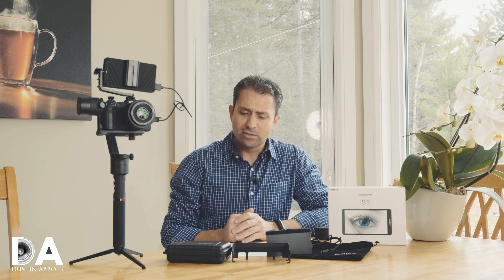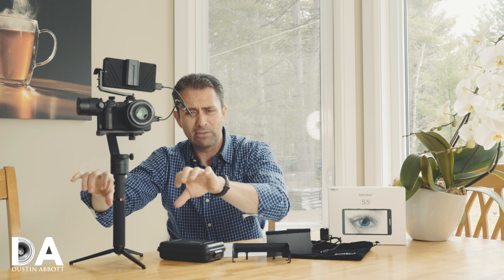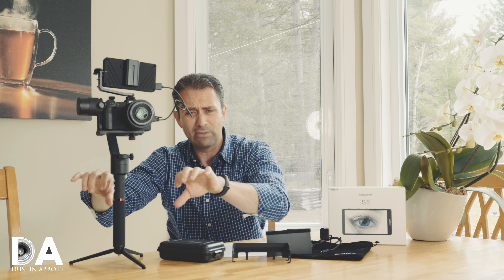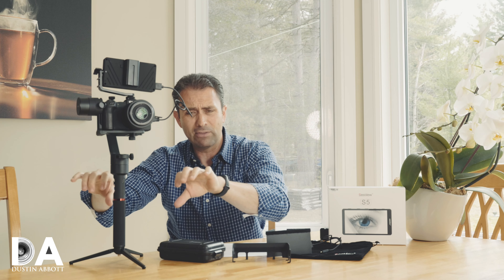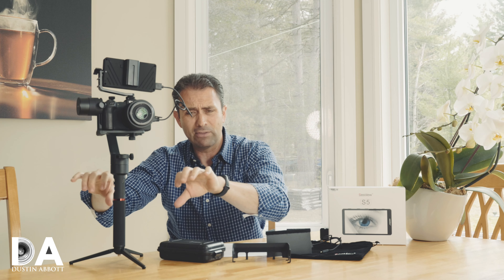Bestview S5 Field Monitor Review | 4K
Bestview S5 Field Monitor Review | Photographer Dustin Abbott reviews an incredibly light and versatile 5.5" Field Monitor from Bestview - the S5.  Find out if this is the field monitor for you.  Purchase the Bestview S5 @ Amazon | Amazon Canada | Amazon UK

Purchase the Canon EOS RP @ B&H | Amazon | Amazon Canada | Amazon UK | Amazon Germany | Ebay
Purchase the Canon RF 35mm F1.8 IS STM @ B&H | Amazon | Amazon Canada | Amazon UK | Amazon Germany | Ebay
Purchase the Commlite EF to RF adapter @ Amazon | Amazon UK | Amazon Germany | Ebay